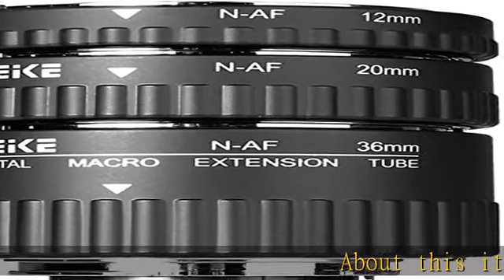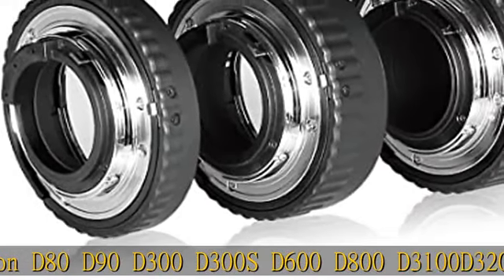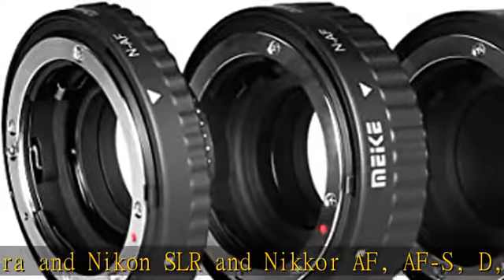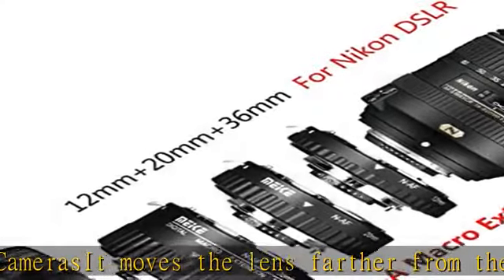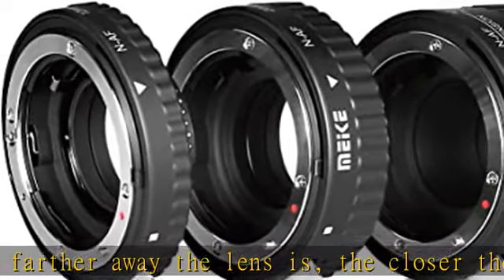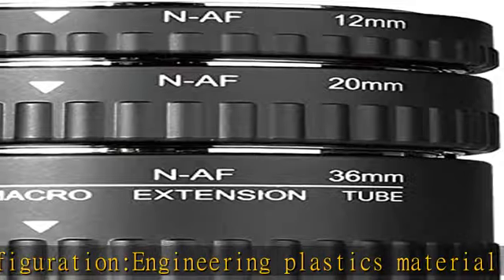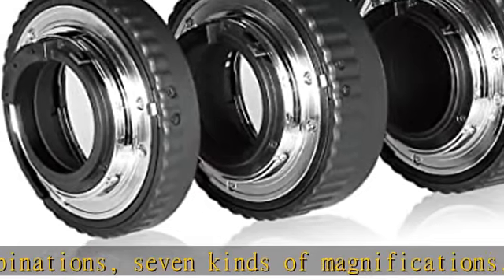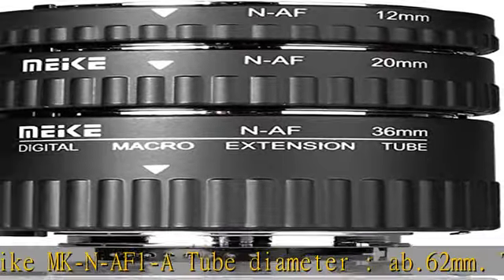MEIKE N-AF1-A Macro Electronic Mount Auto Foucs Macro Metal Extension Tube Adapter for Nikon DSLR C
MEIKE N-AF1-A Macro Electronic Mount Auto Foucs Macro Metal Extension Tube Adapter for Nikon DSLR Camera D80 D90 D300 D300SD800 D3100 D3200 D5000 D5100 D5200 D7000 D7100 etc